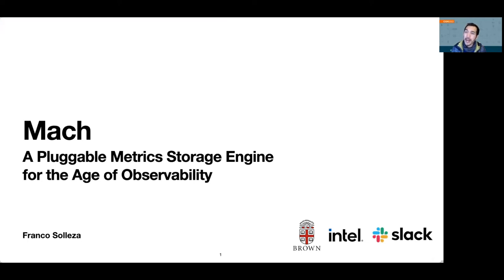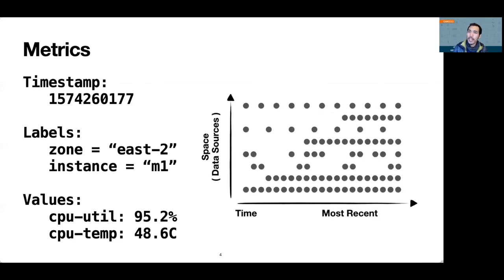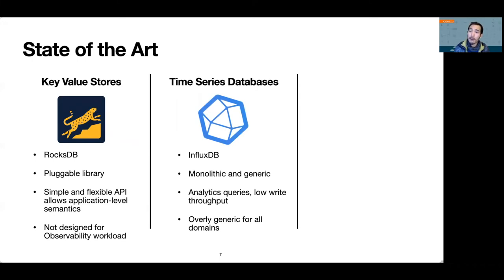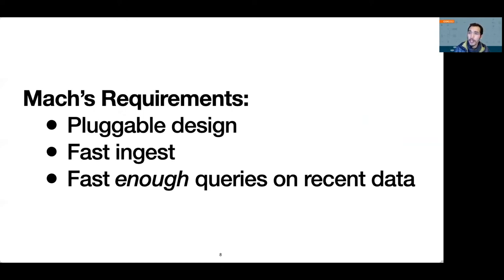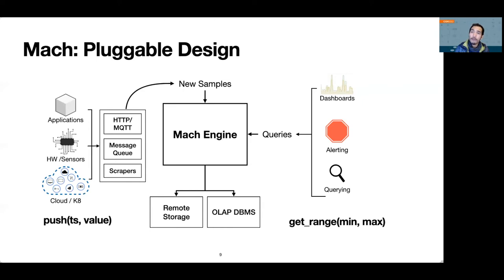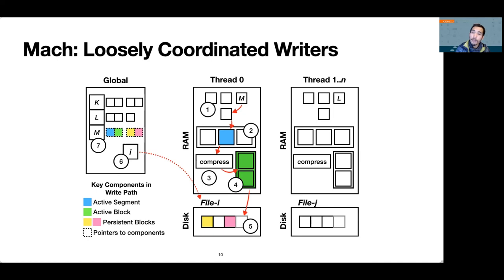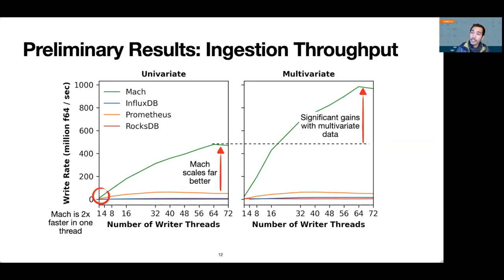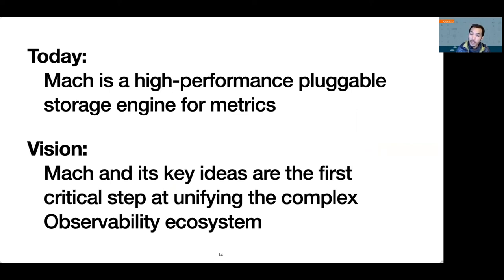Mach: A Pluggable Metrics Storage Engine for the Age of Observability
Authors: Franco Solleza (Brown University)*; Andrew Crotty (Carnegie Mellon University); Suman Karumuri (Slack); Nesime Tatbul (Intel Labs and MIT); Stan Zdonik (Brown University)